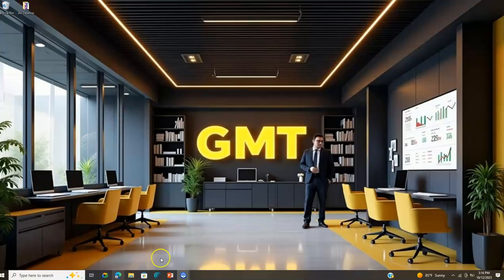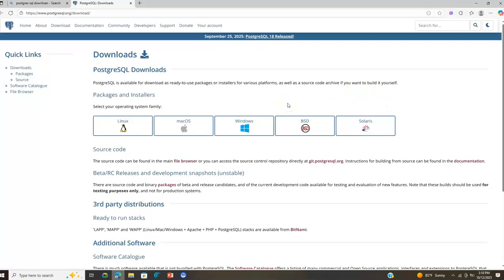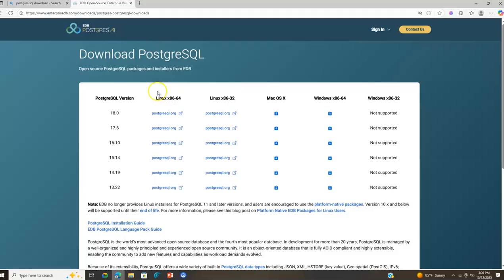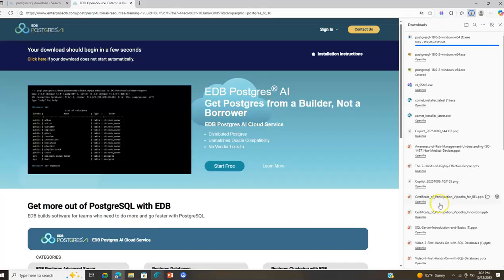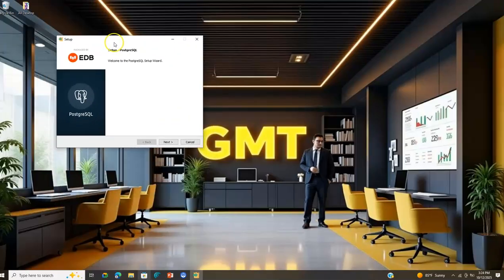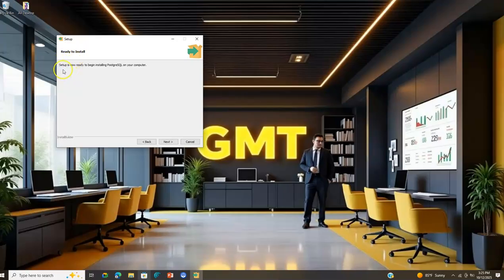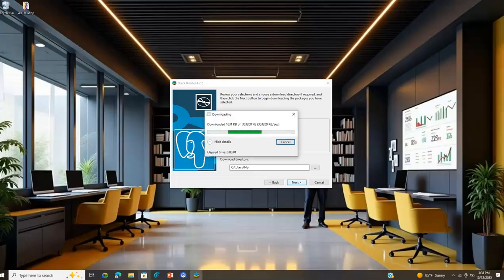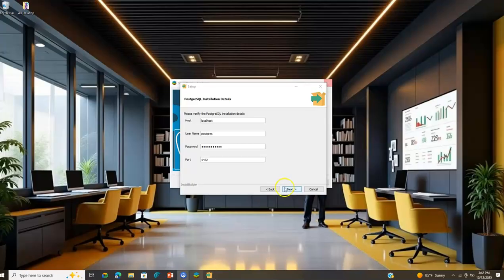Free Course - Module 03 Installation of Postgres SQL